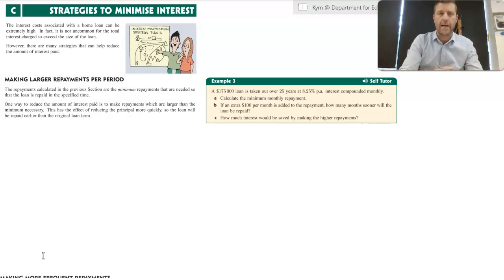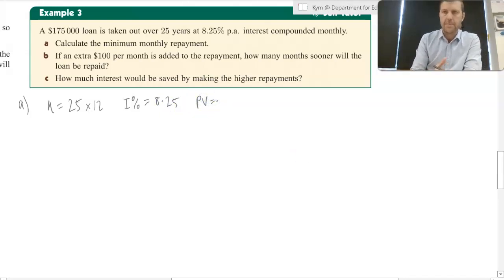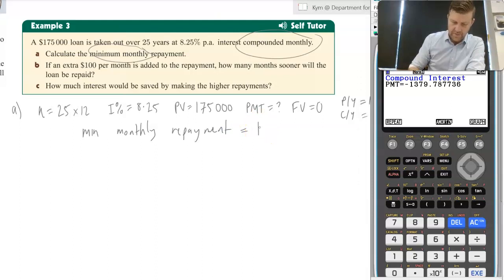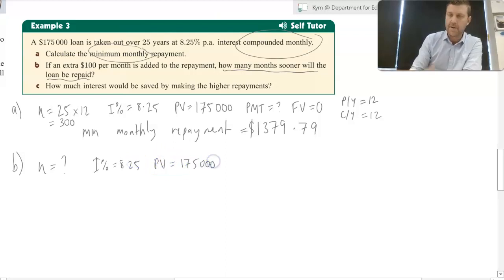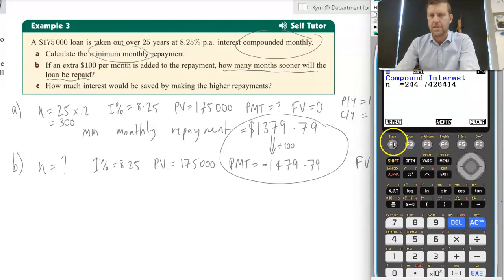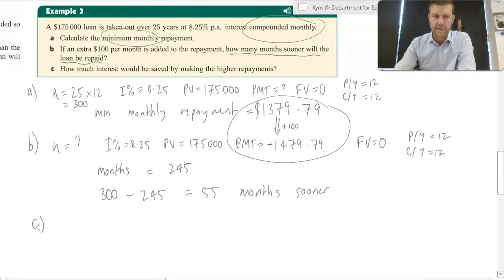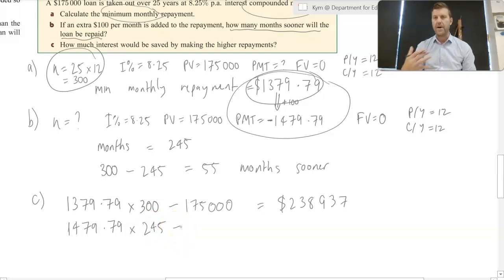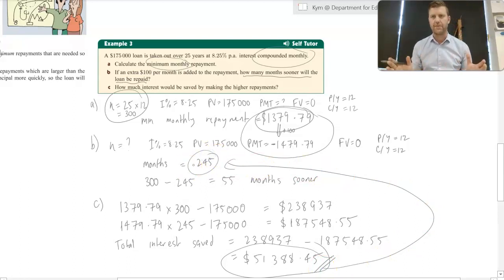Minimising interest by making larger repayments per period